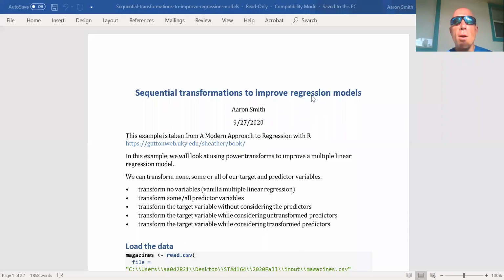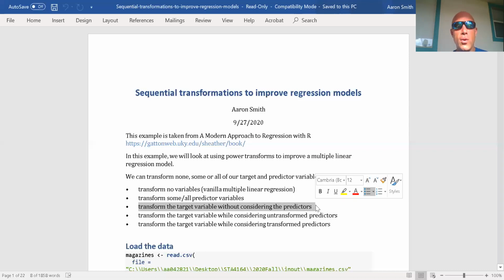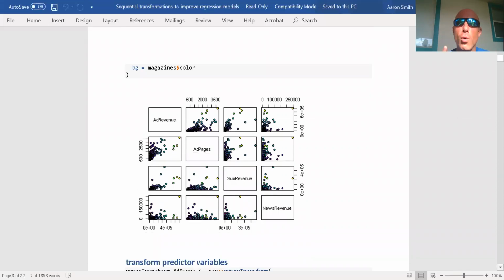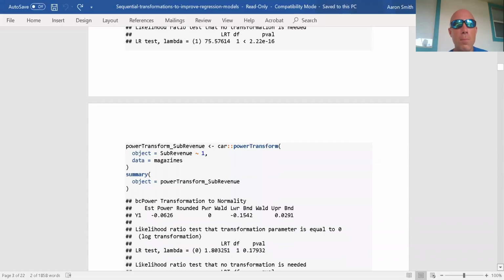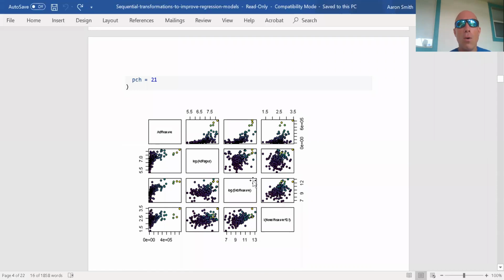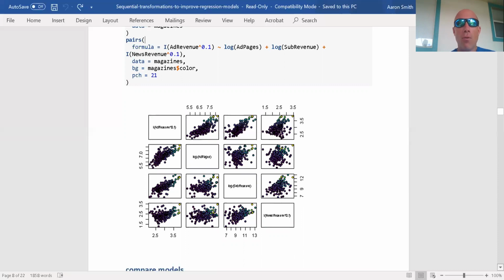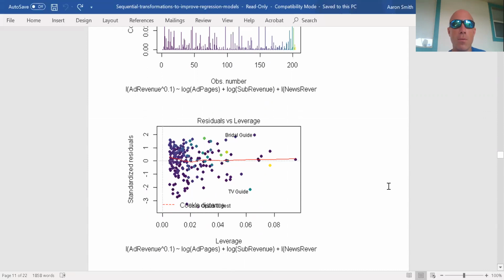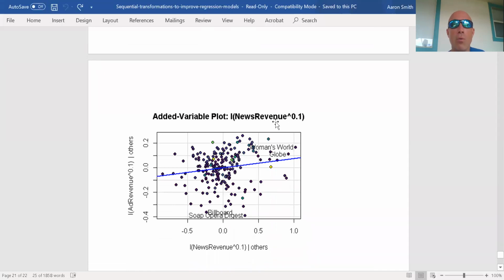Sequential transformations to improve regression models